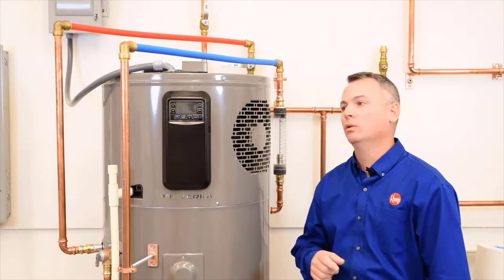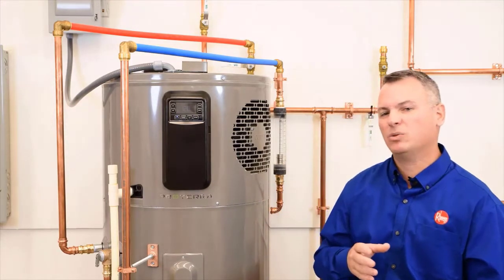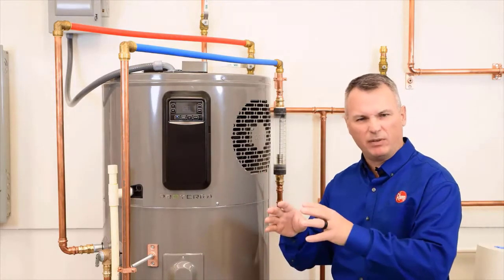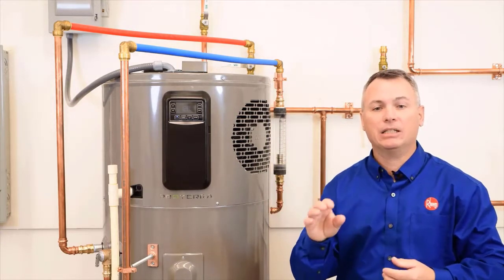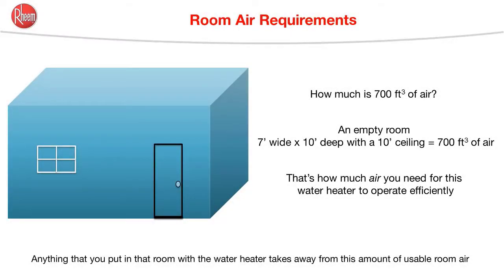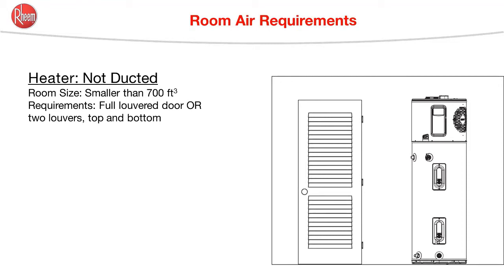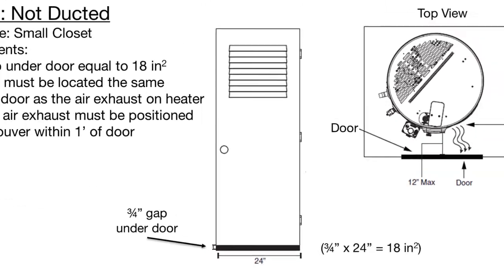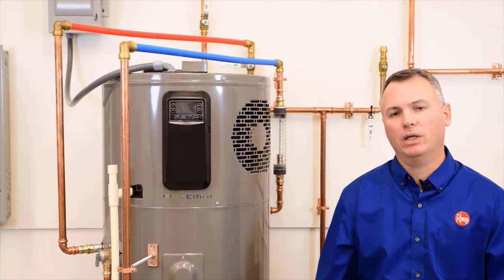Room Air Requirements for Installing Rheem® ProTerra™ Hybrid Electric Heat Pump Water Heaters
This how-to video discusses how heat pump water heaters need a certain amount of air to operate most efficiently. We’ll explain not only why that is, but we’ll also show the minimum amount of air needed and how to calculate it. We’ll also discuss some options if the room the water heater is located in isn’t big enough to provide that minimum amount of room air.